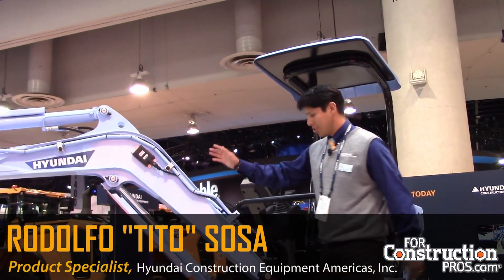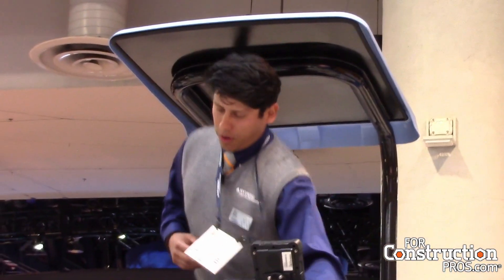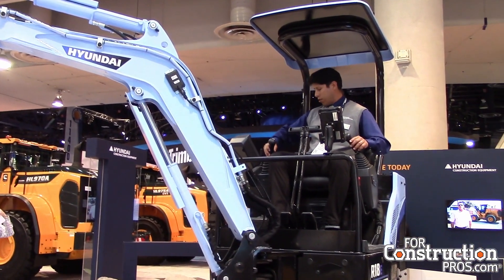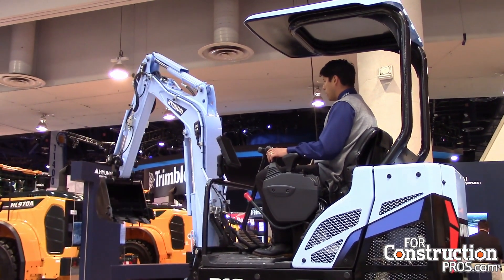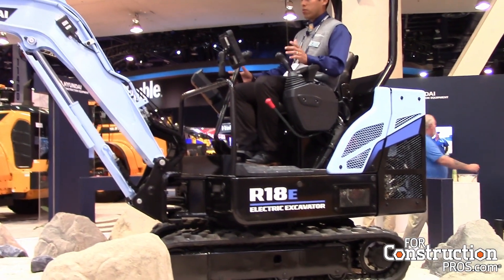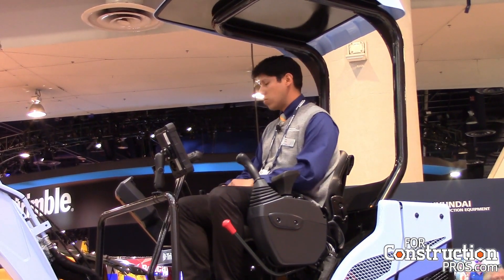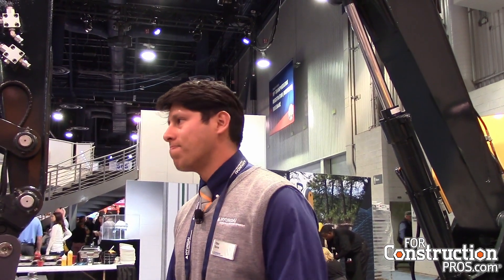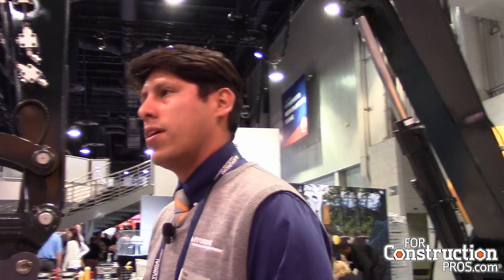Hyundai Breaks Into Electric Excavator Market with R18E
Tito Sosa talks about the Hyundai R18E, it's first compact electric excavator, and HX85.